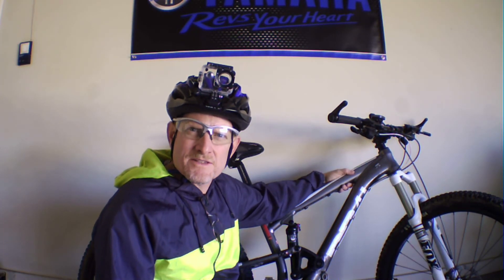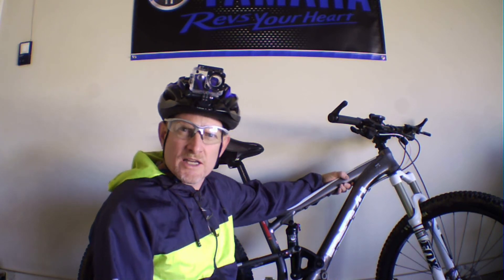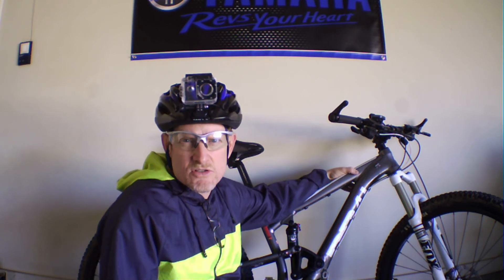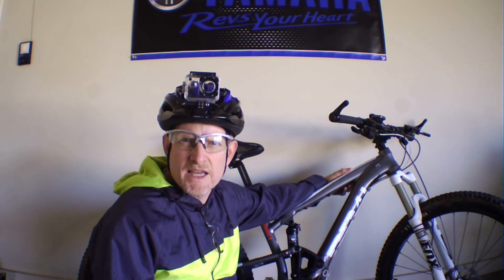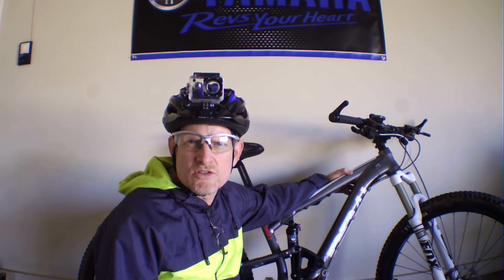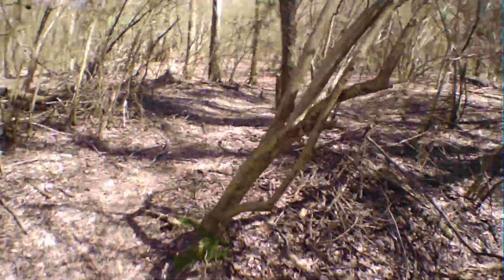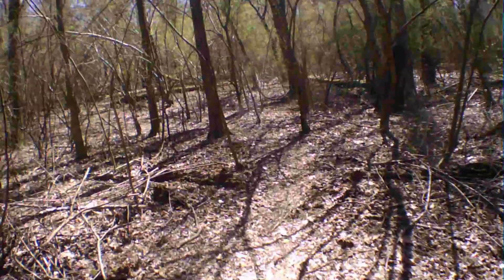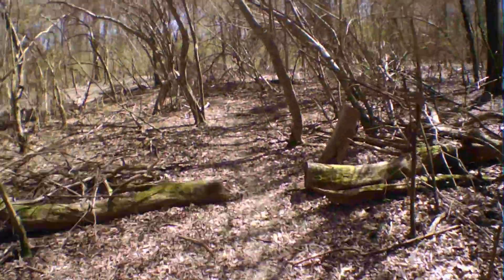Dirt Bike Training 101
Training for a better motorcycle ride.